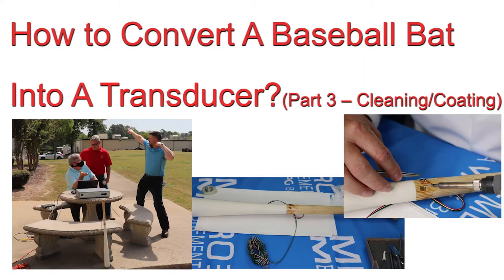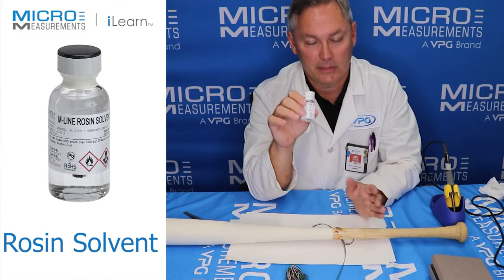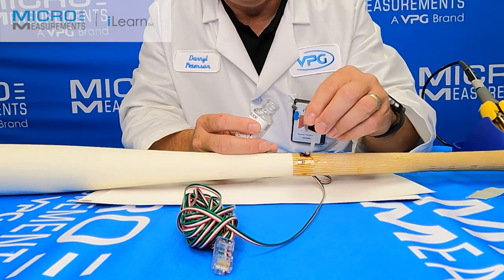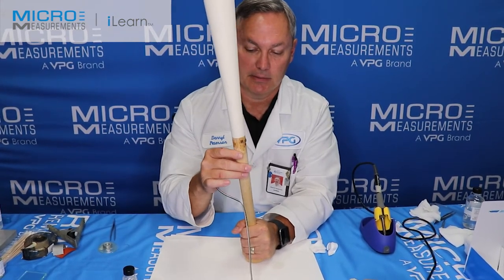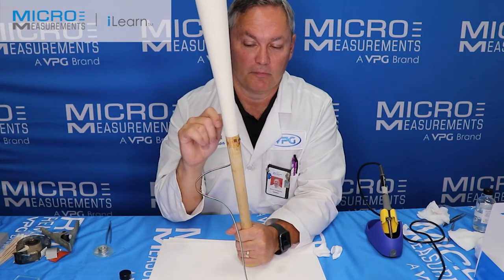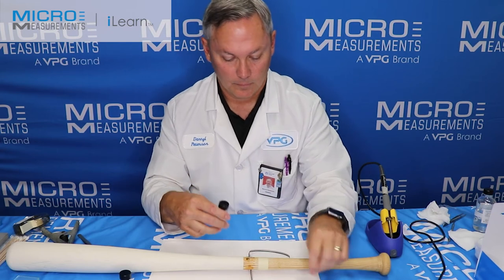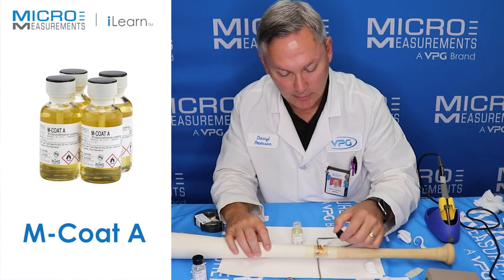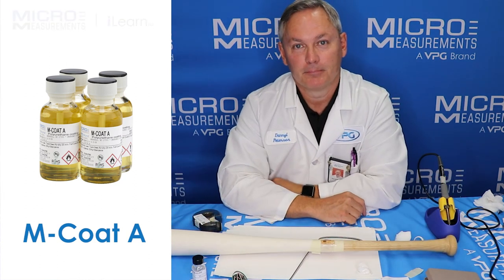Four Steps to the Perfect Baseball Swing. (Part 3 – Cleaning/Coating)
Darryl explains how to convert a baseball bat into a transducer (a smart IOT baseball bat) using a full-bridge foil strain gage with included flexible circuit wiring connection and then demonstrates how to analyze a baseball swing in four steps (videos). In the last part, Darryl and Ben swing and we all “duck” ( = pronounce/spelled “DAQ” - Data Acquisition Systems.)